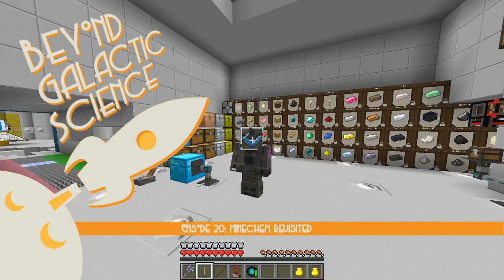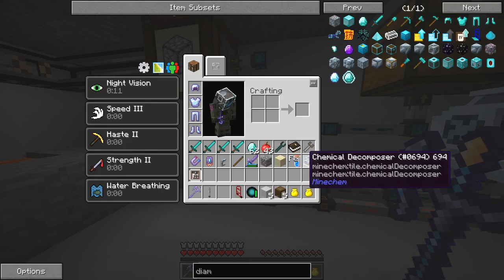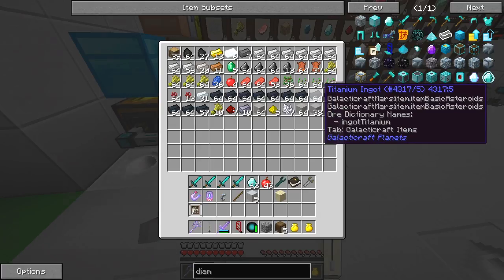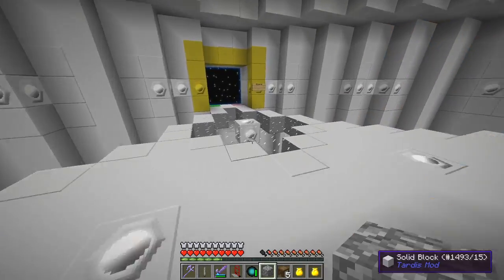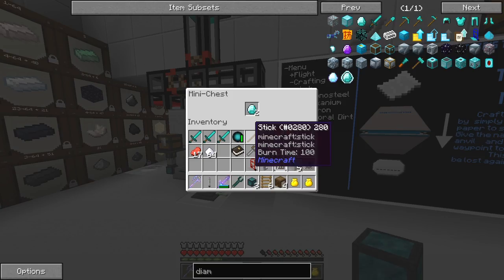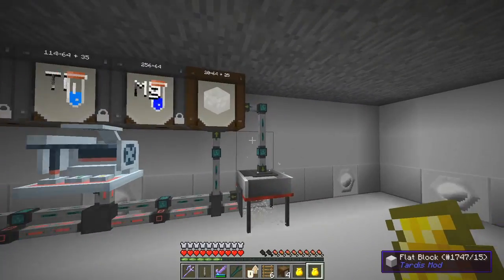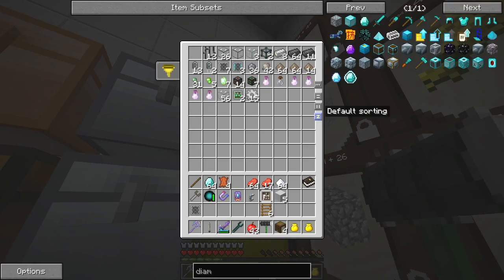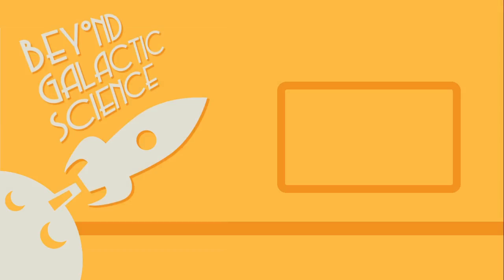Beyond Galactic Science Episode 20 - Minechem Revisited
In this episode we change the triple compressed cobblestone to double compressed cobblestone. The output from the Minechem chemical decomposer has then a better distributed of the chemicals. Also we revisit the sword production and this time it is working correctly.

This video is the twentieth episode of Beyond Galactic Science, a series about what to do after all the quests for Galactic Science have been completed.

source = "${source}"
AudioDub(V, audio)
return last

    sx = 460
    sy = 574
    font="Copasetic NF"
    font_size=28
    fadein_frames = 30
    fadeout_frames = 90
    align = 5
    title_frames = 150

    last++ending

    ConvertToYV12(interlaced=false)
    tweak(bright=10)

BlankClip(width=1280, height=720)

The clips are joined with this script:

Import("D:\dxtory\galacticscience\common.avs")
Import("D:\dxtory\galacticscience\galacticscience-0038.avi.avs")
MakeVideo("Episode 20: Minechem Revisited")